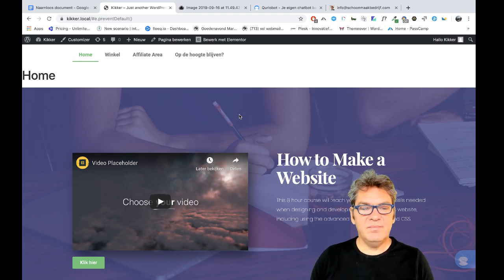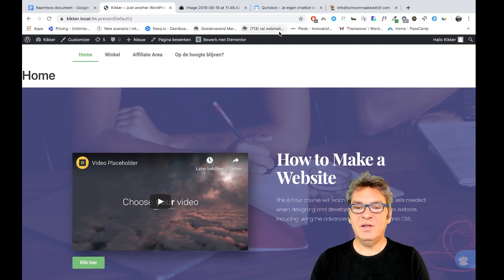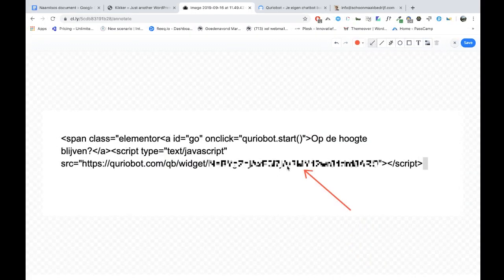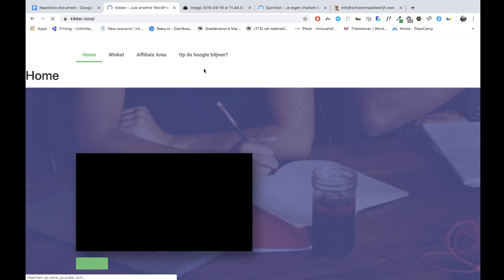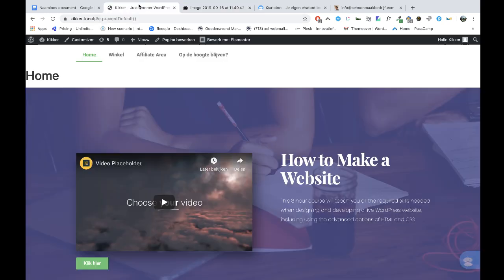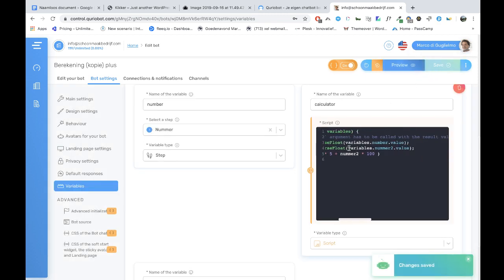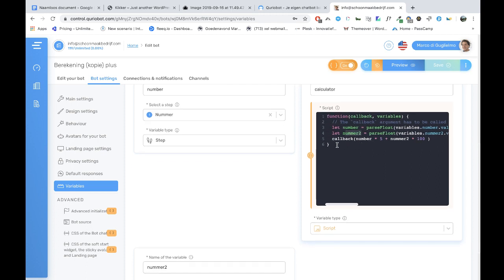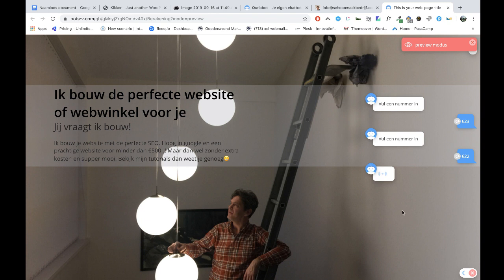Quriobot Elementor, Menu button and calculations update!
Quriobot Menu button and calculations update! for elementor.